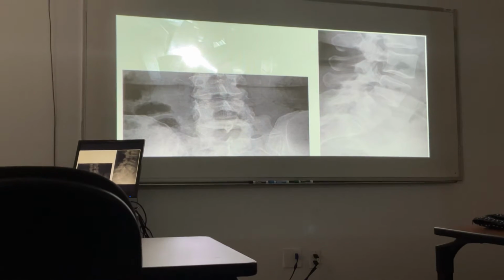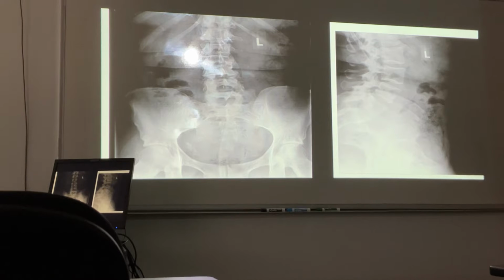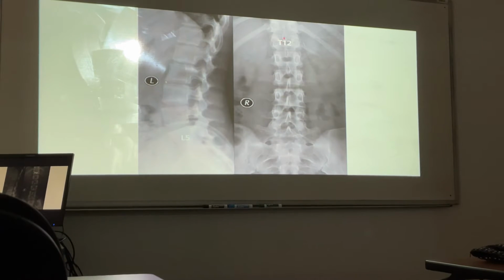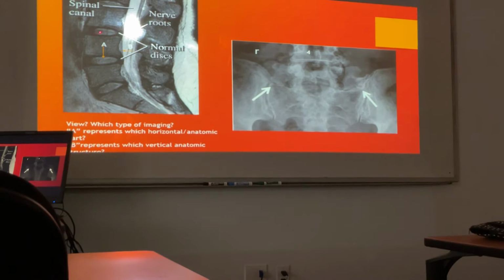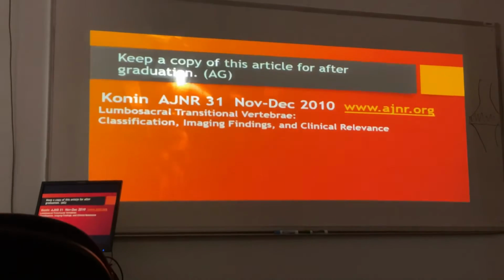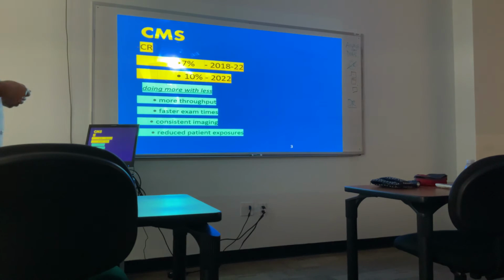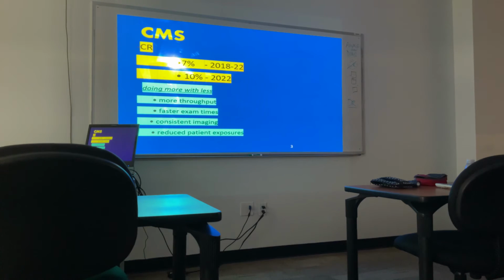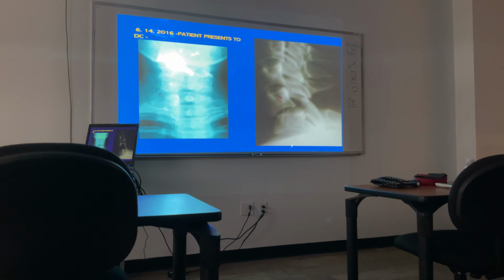March 15, 2022